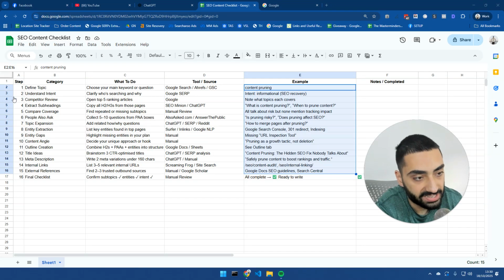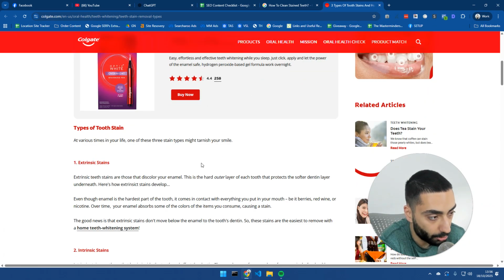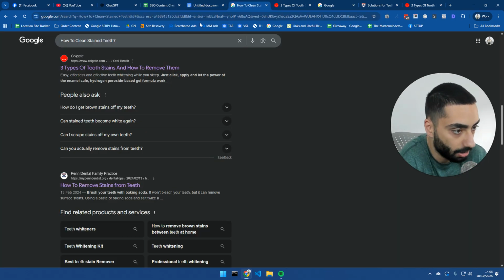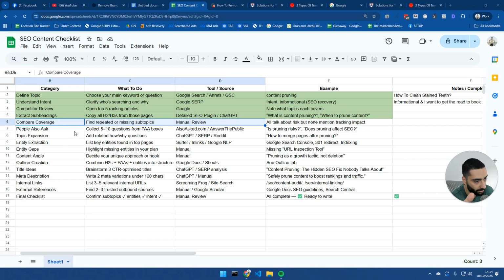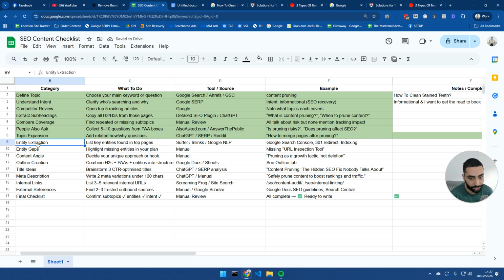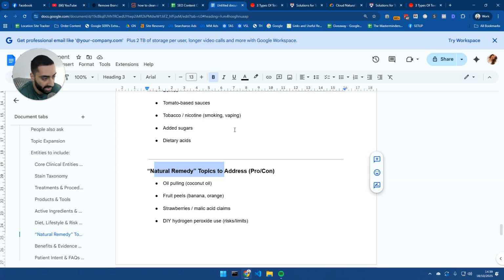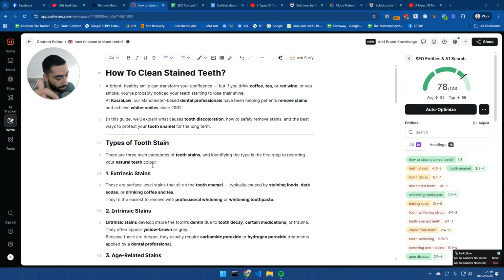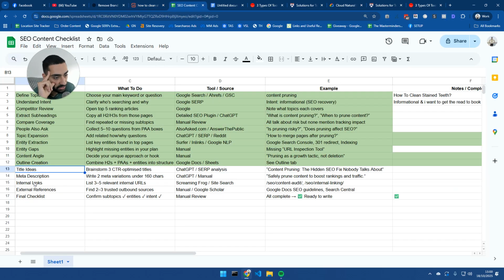Why 99% of AI SEO Content Fails (Here’s What I Do Instead)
Most AI-generated SEO content looks fine… until you realize it’s never going to rank.

In this video, I break down why 99% of AI SEO content fails — and what I do instead to create content that actually performs.

Everyone’s using ChatGPT and AI writers to pump out articles, but they’re missing the most important part: entities, relationships, and real topical depth.
If your content doesn’t help Google understand who and what you’re talking about — it’s basically invisible.

🎯 What you'll learn:
• Why most AI content fails to rank (even when it “reads well”)
• How I use entities to make my content contextually relevant
• The difference between AI-generated text and entity-rich SEO content
• How to structure content around meaning, not just keywords
• The exact process I use to write content that ranks in 2025–2026
• How to use AI properly without losing SEO trust signals

💬 Drop a comment if you’ve tried using AI for SEO content — and whether it actually ranked.